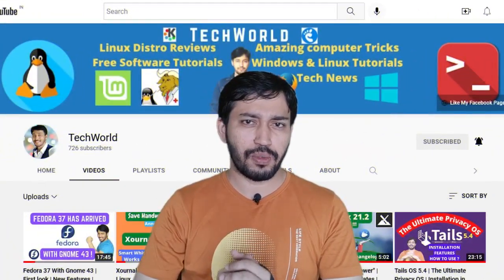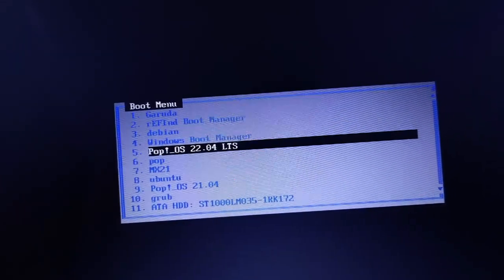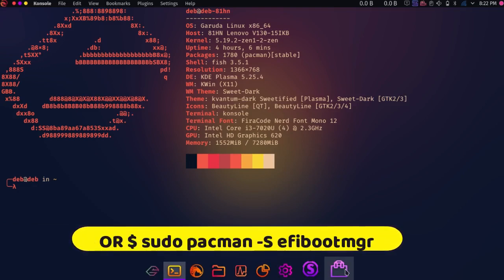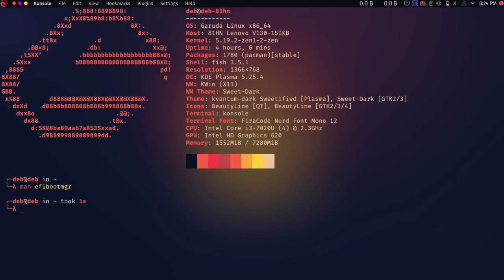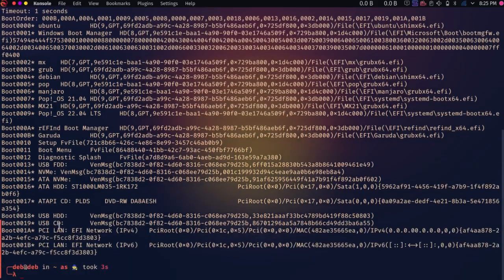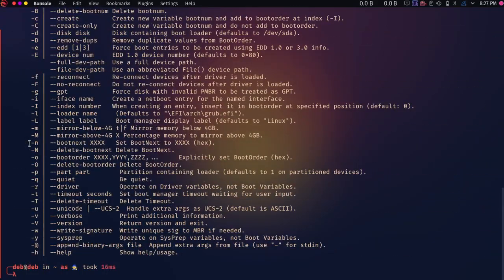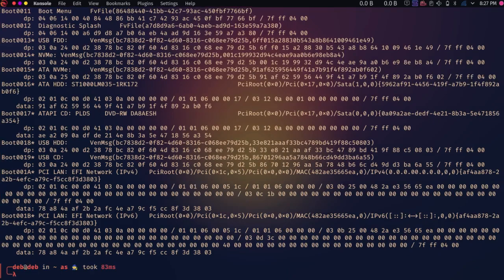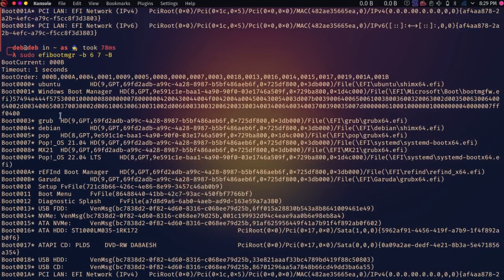Delete Old Boot Entries in BIOS ( UEFI) | EFIBOOTMGR Tutorial | Change UEFI Boot Order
Here I have shown how to delete old or obsolete UEFI Boot entries in the BIOS that are not useful or active. The are boot entries of previously installed OSs. I have used the app called efibootmgr. It is a free command line tool to change UEFI BIOS configurations.
Also using this package you can create/add boot entries, change boot order or change UEFI boot settings.
Efibootmgr Tutorial.
How to delete uefi Boot entries ?
Change UEFI Boot Order.
Add new uefi Boot entry in Bios.